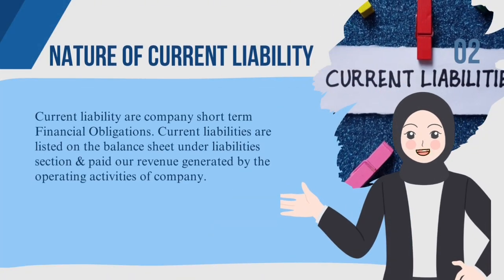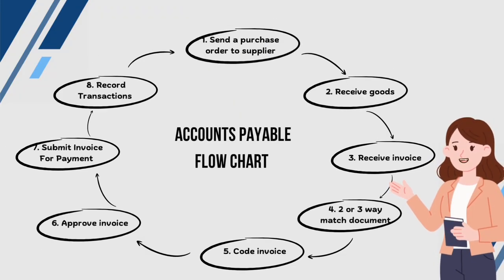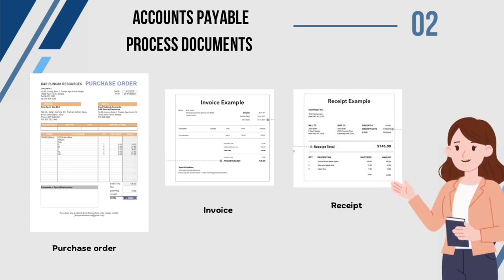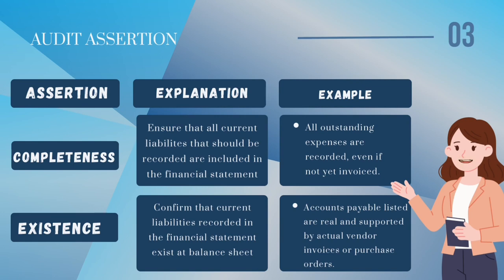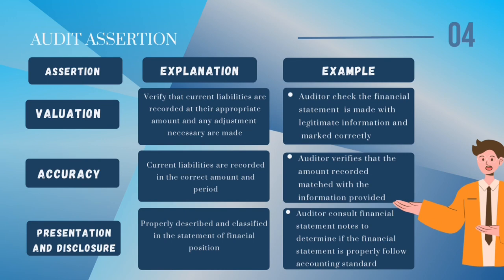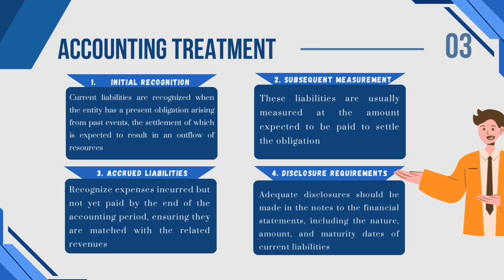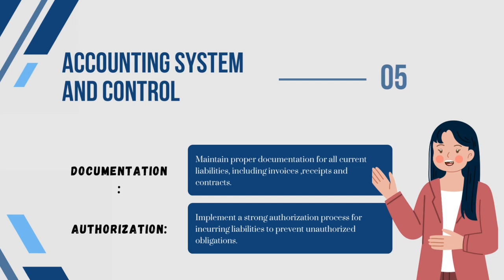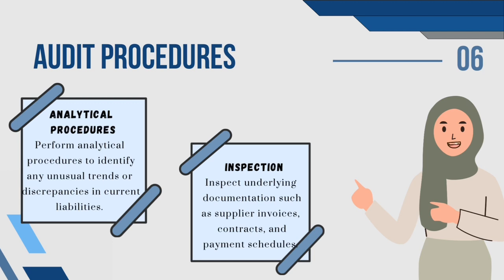DPA50153 - AUDITING CURRENT LIABILITIES